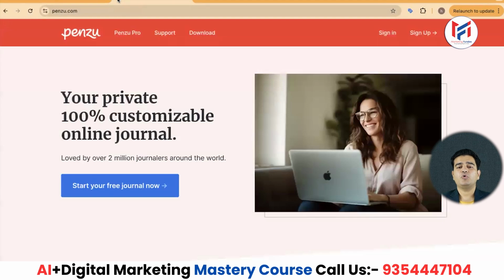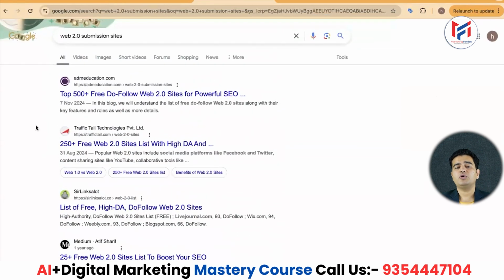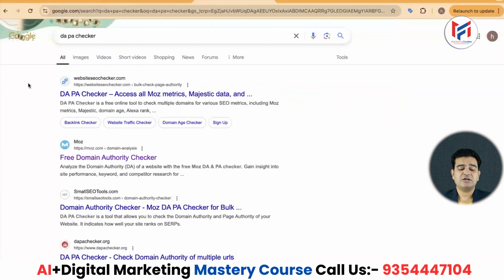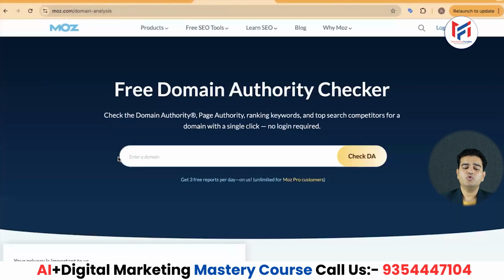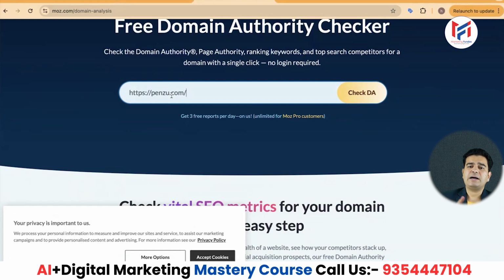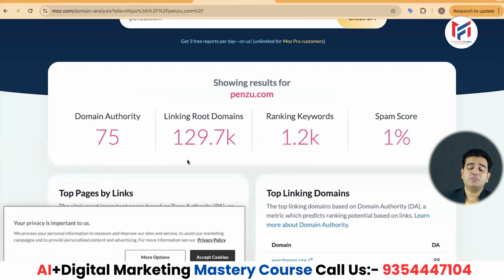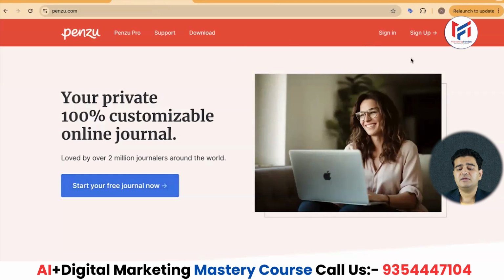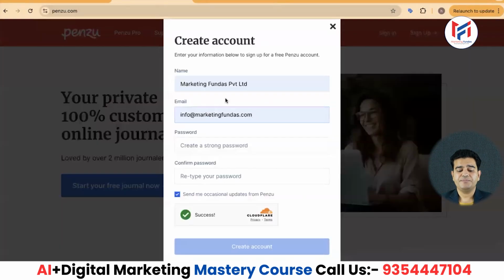How To Do Web 2.0 Submission in SEO | Backlinks Practical Tutorial for Beginners